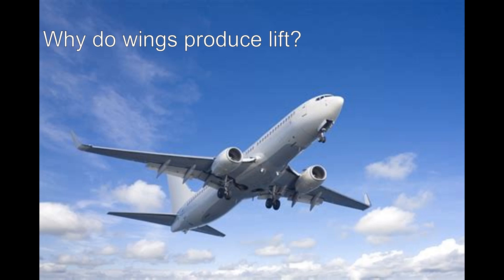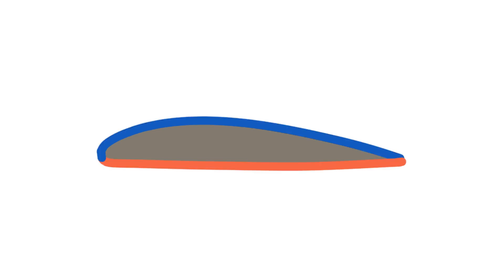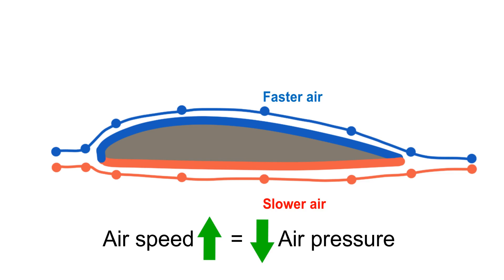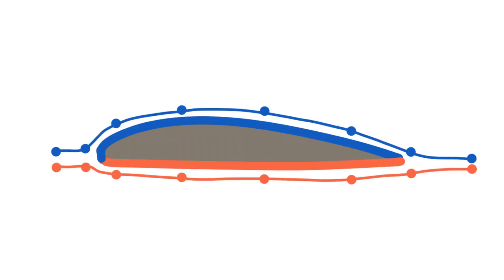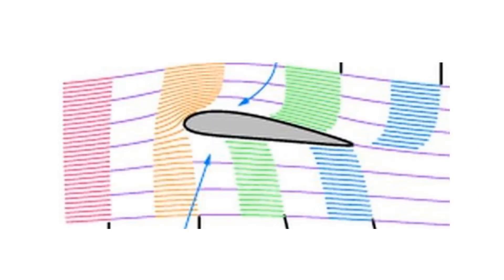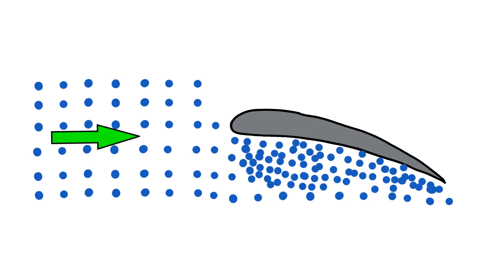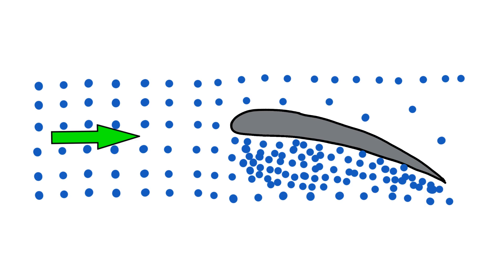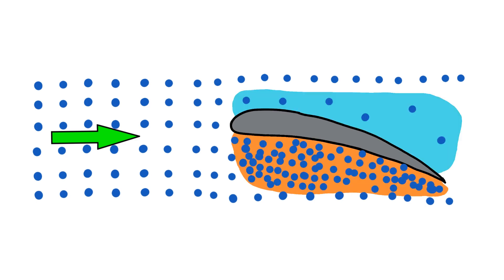How wings produce lift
A short video that gives an intuitive explanation for lift that is more accurate than anything we have learned in school.